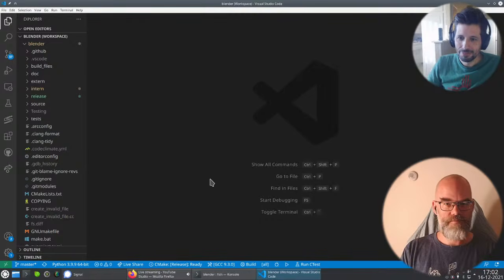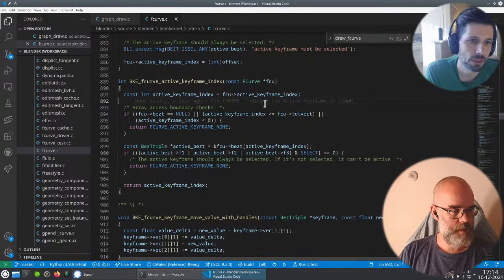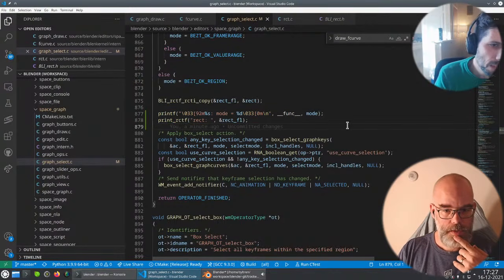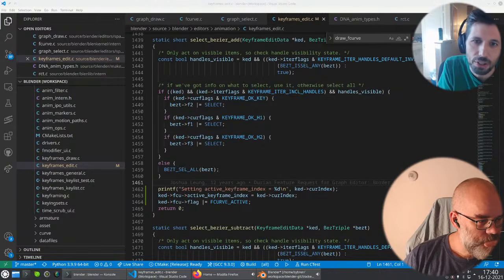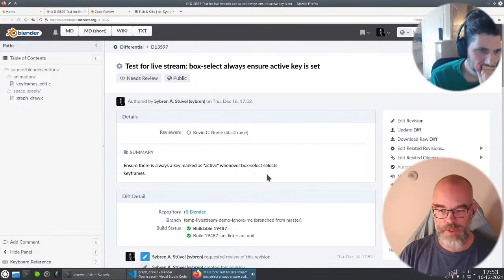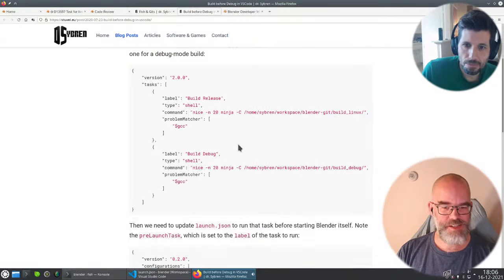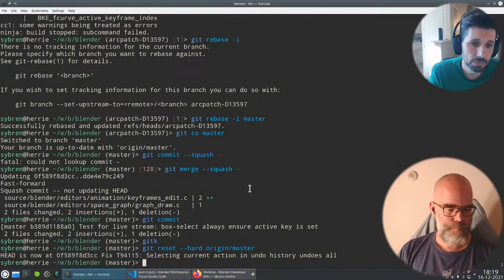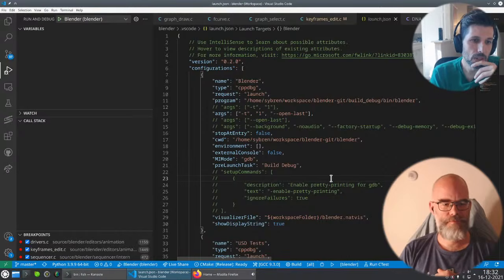Blender Developers Live: Dive into the Graph Editor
Sybren will be diving into the Graph Editor code. The purpose is to figure out how it works, make some modifications, and show the patch submission process.

Setup:
- Operating system: Linux Kubuntu
- Desktop environment: KDE
- Hardware: Intel(R) Core(TM) i7-10700K CPU @ 3.80GHz // 64 GiB RAM // GeForce RTX 2080
- Keyboard: Razer Black Widow Stealth
- Editor: VS Code
- VS Code Plugins: Git Lens, C/C++, and more but less interesting